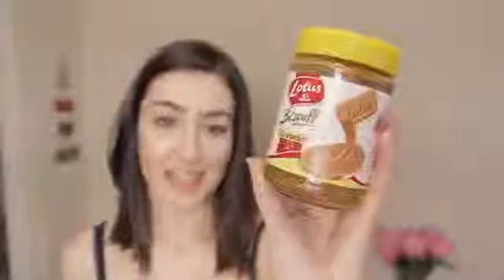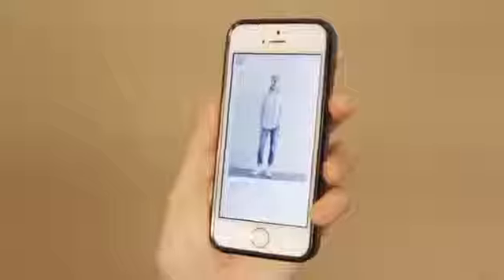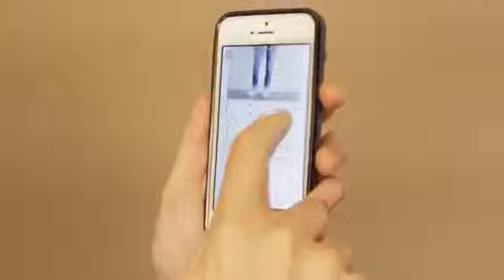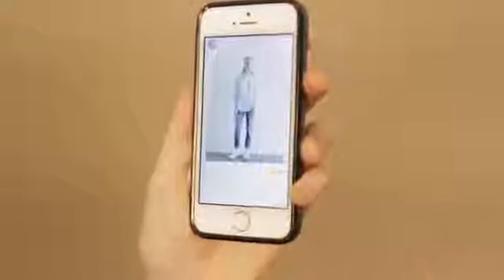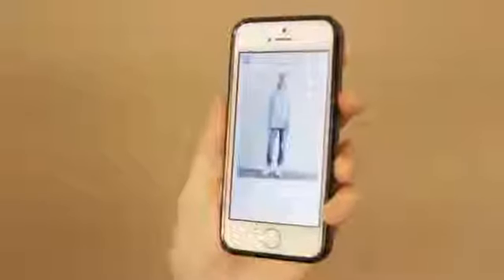hannah trigwell FAVOURITE STUFF RIGHT NOW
to see my Spring Lookbook!

Featured:

Warehouse - Baby Blue Shirt
Office - Tan Loafers
Mint Velvet - Pendant Necklace
Links Of London - Silver Mini Belcher Chain & Heart Charm
Levy's - Black Leather Guitar Strap
Lotus Biscoff spread
Sugar & Oats - Papaya Ginger soap
Sugar & Oats - Charcoal soap

Favourite film: Interstellar / Still Alice

Wearing:

Clinique Even Better Foundation (alabaster 001)
Loreal True Match Concealer (2)
Max Factor Blush (Mulberry)
Rimmel Matt Bronzing Powder
Rimmel 10x Volume Flash Extreme Black Mascara (001 Extreme Black)
Rimmel Eyebrow pencil (004 Black Brown)
No.7 Moisture Drench (Chic)
Chapstick (Strawberry)

Warehouse turquoise vest top
Topshop black vest
Gap 1969 Real Straightdark navy jeans